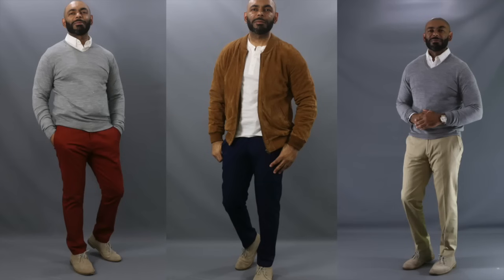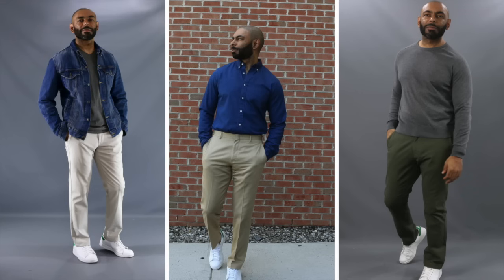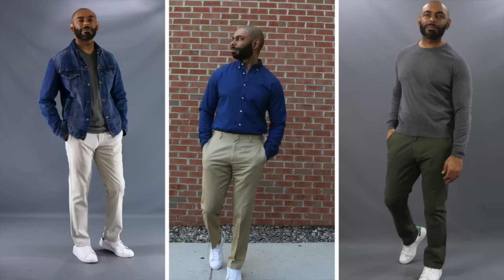5 Best Shoes To Wear With Chinos/ Top 5 Shoes To Match With Chinos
In this video, Jeff from The Style O.G. discusses his picks for the 5 best shoes to wear with chinos. He talks about the top shoes to match with shoes.

MY GEAR
CAMERA CANON 70D
LIGHTING KIT FANCIER 3 POINT LIGHTING
EXTERNAL MIC INSIGNIA MULTI DIRECTIONAL MIC